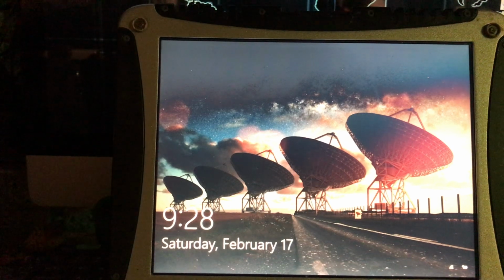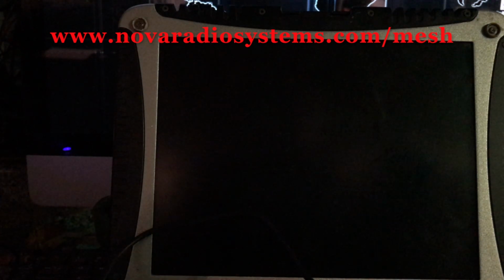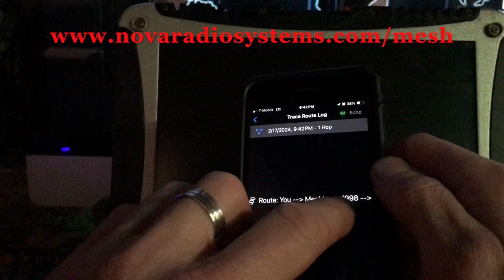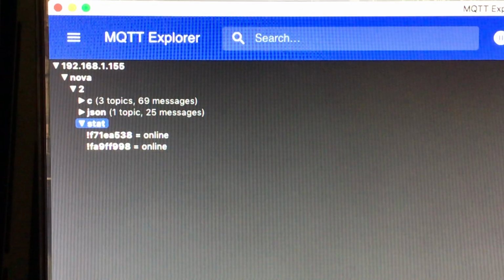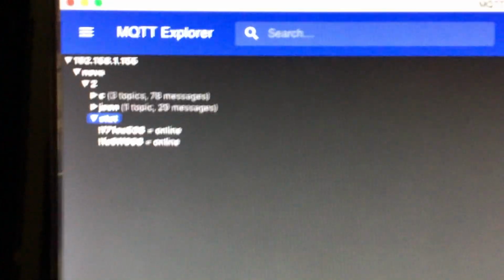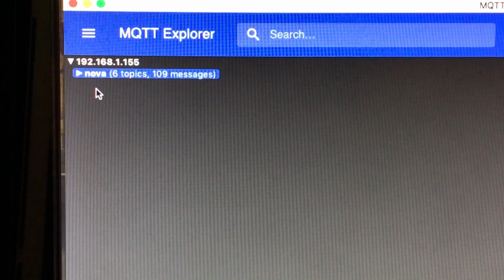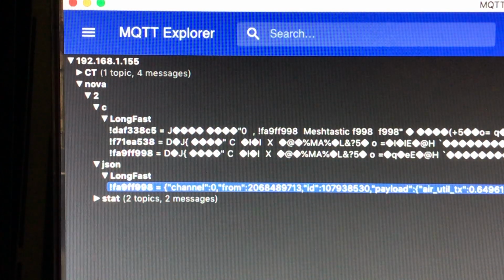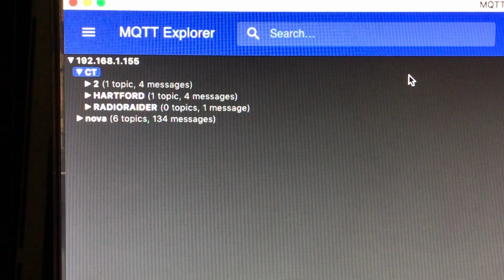Connect your NRF52 Meshtastic node to a MQTT broker, plus a look inside the broker PT2.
There is a mistake in this video. When I toggled on the MQTT, MQTT CLIENT PROXY YOU WANT TO ALSO TURN THE THRID ONE ON AS WELL sorry about this mess up.

In this video we connect our NRF52 device to the Nova Radio Systems MQTT broker using a mobile device. We also show you what it looks like on the other side. What we see from inside the broker.